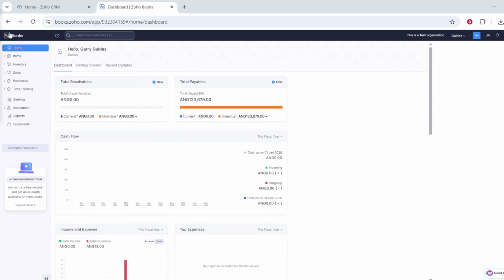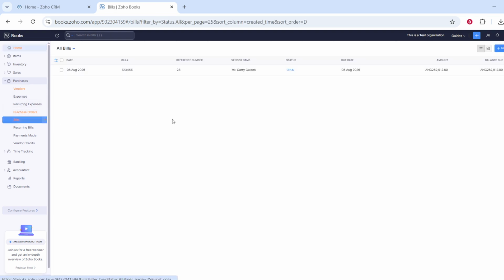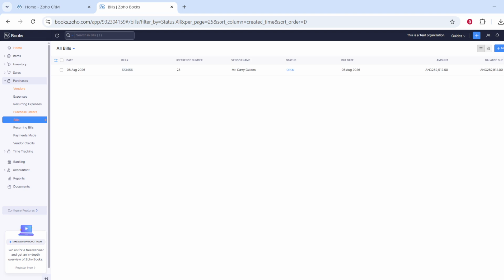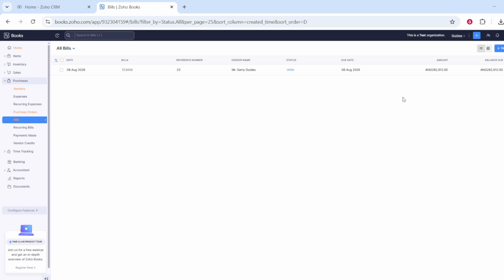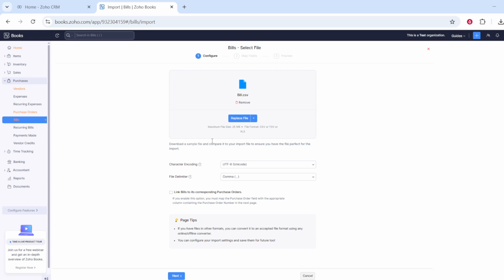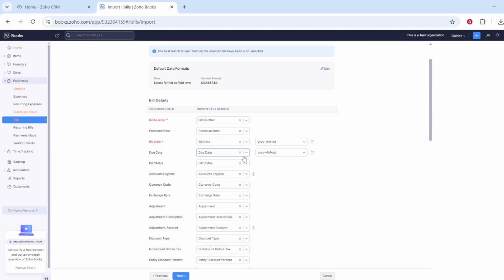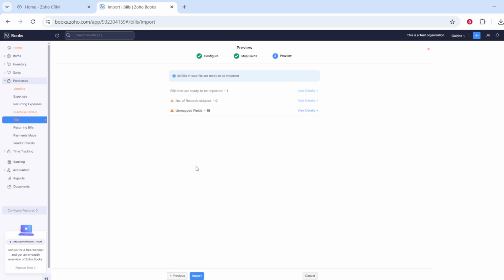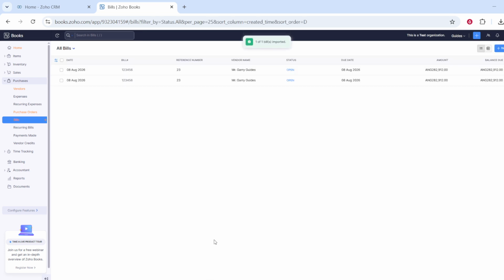How to Upload Bills to Zoho Crm Bulk Upload [2026 Quick Guide]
Learn how to upload bills to Zoho CRM with bulk upload so you can add documents faster. In this Zoho CRM tutorial, we’ll walk through preparing bill files, choosing the right bulk upload option, and confirming each upload in Zoho CRM. If you search for bulk bill upload or how to import invoices, this will help.